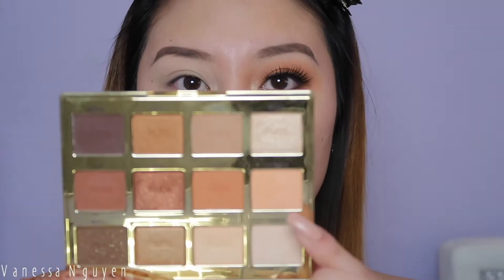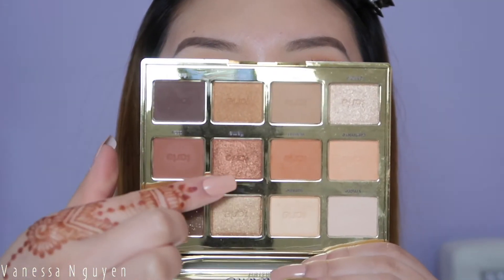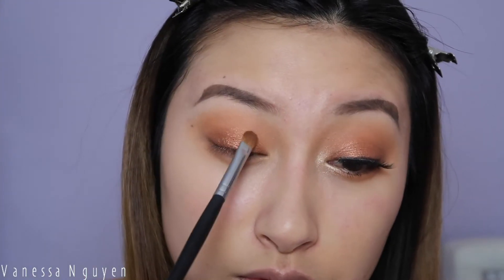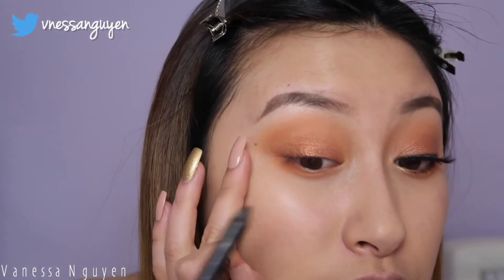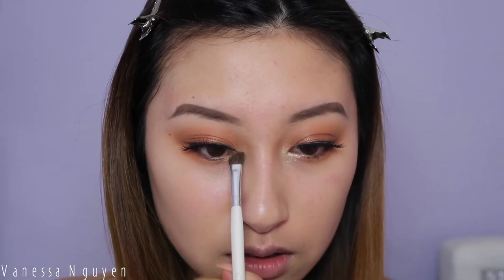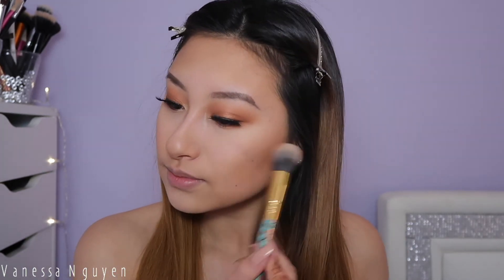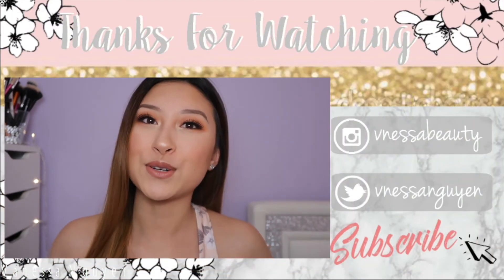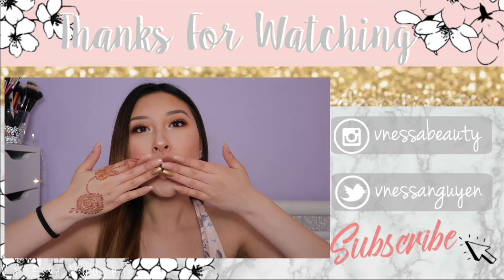A Splash of Spring: Citrus Vibes 🍊 Makeup Tutorial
All spring vibes in today’s look! 🌸🌼

Products Used:
-Taste Tartelette Toasted Eyeshadow Palette
-LA Girl Gel Glide Liner “Dark Brown”
-LA Girl Pro HD Concealer “Cremey Beige”
-Maybelline Fit Me Matte + Poreless Powder “230 Natural Buff”
-Essence Brighten Up Banana Powder
-Physican Formula Butter Bronzer “Deep Bronzer”
-Flower Beauty Pots Powder Blush “Peach Primrose”
-Maybelline Expert Wear Single Eyeshadow "The Glo Down"
-NYX Soft Matte Lip Cream “Stockholm”

THANK YOU THANK YOU! If you’re reading this, I appreciate you! 😉

Stay Beautiful ❤️
XOXO Vanessa

Sign Up for Ipsy! Only $10 a month for beauty samples and a cute bag every month!

Earn CASHBACK $$$ every time you shop through ebates! Sign up and get $10 free!

-No music copy right intended-